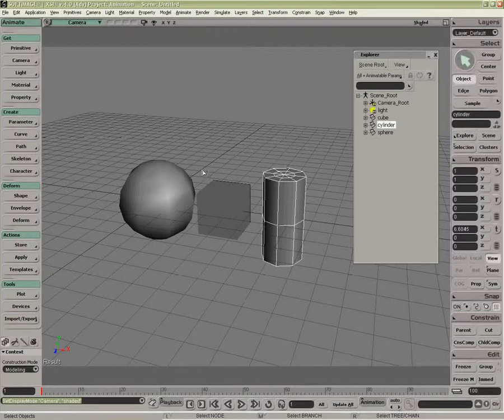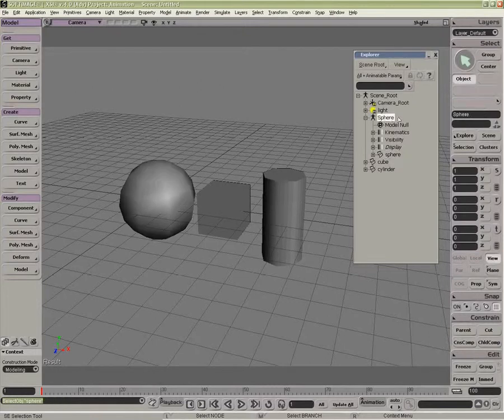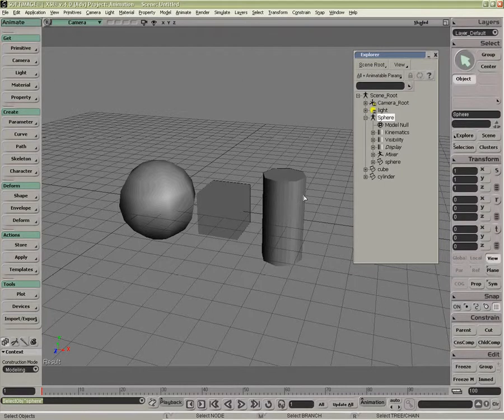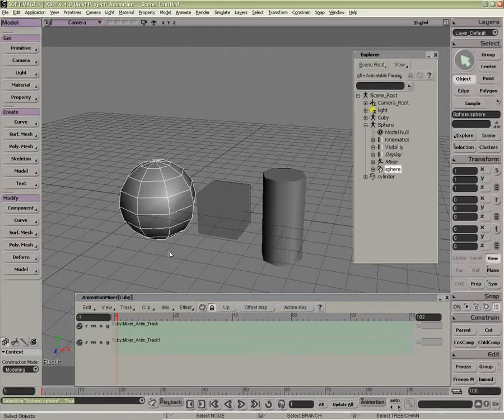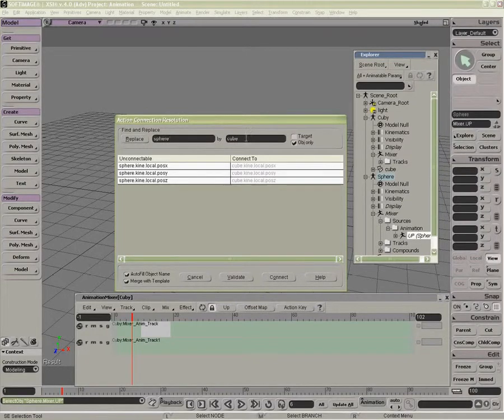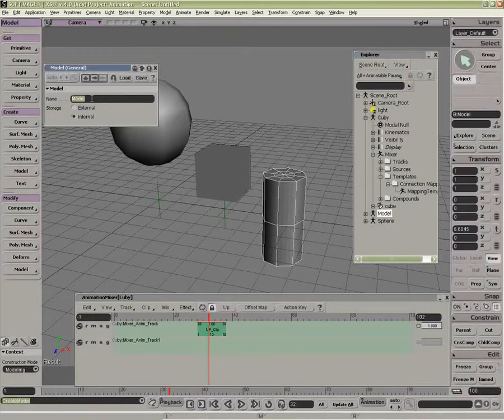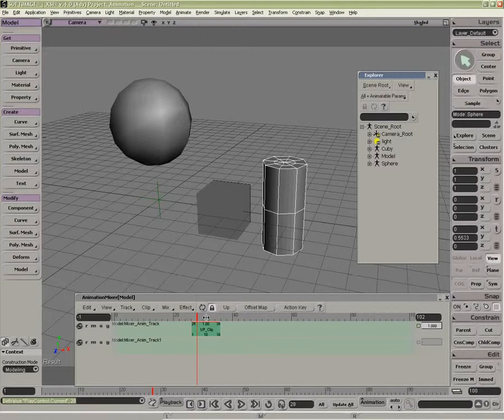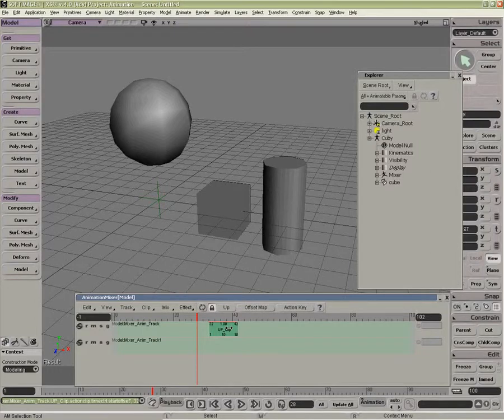Animation: The model structure, part 1